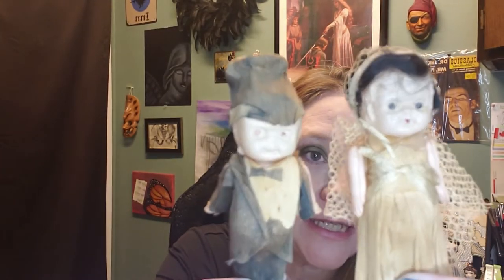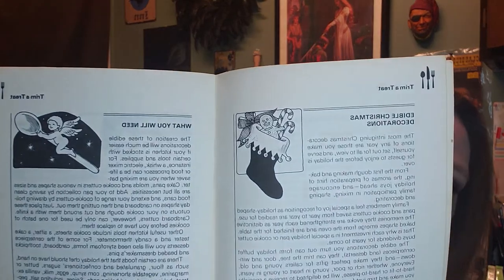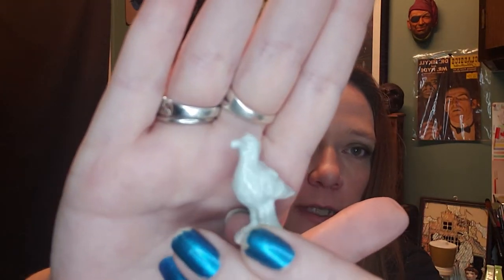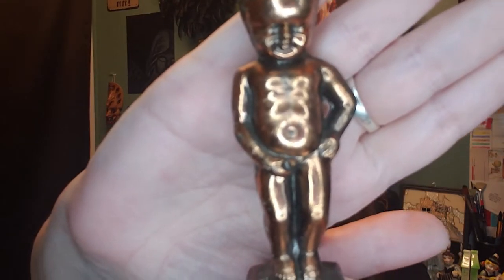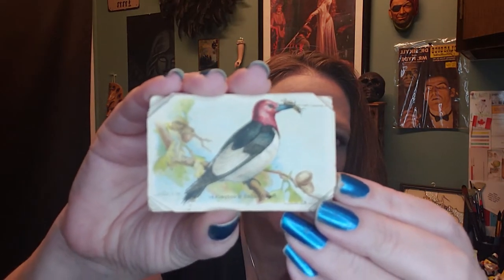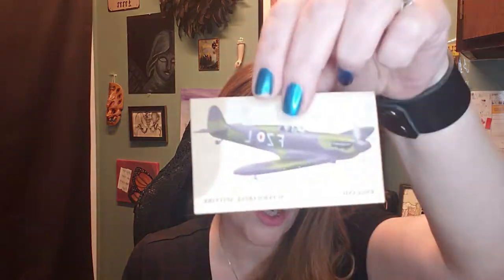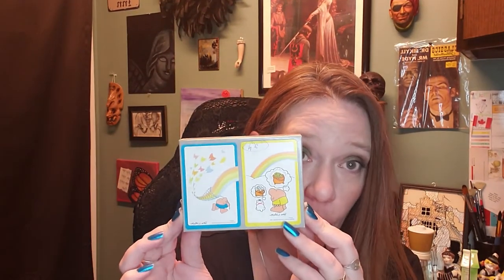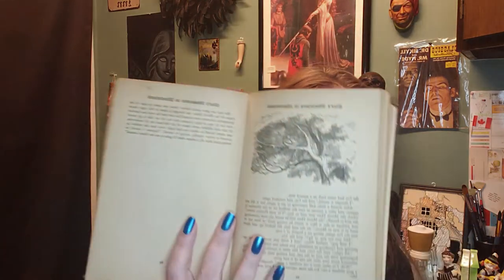It's a Haul from Creepy to Pretty!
Hey hey everybody! I don't do many of these but finally my honey holes are opening back up as Spring is (slowly) seeping into the air. So sit back and enjoy!